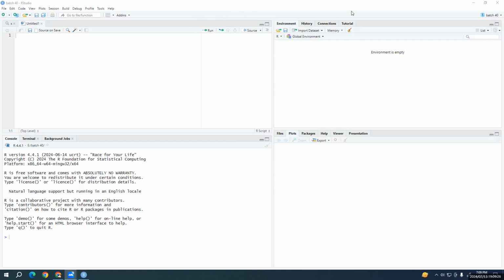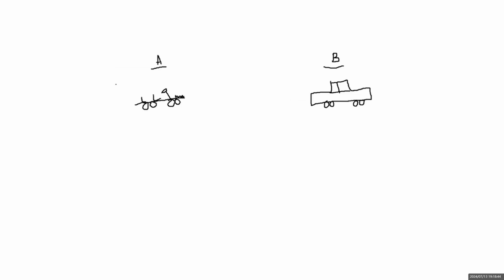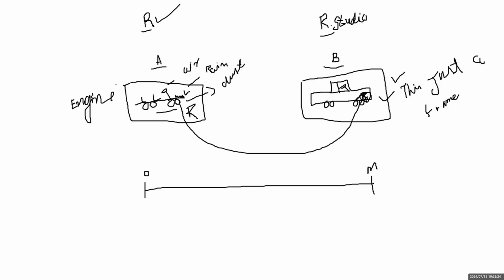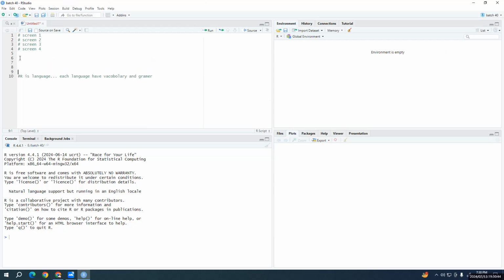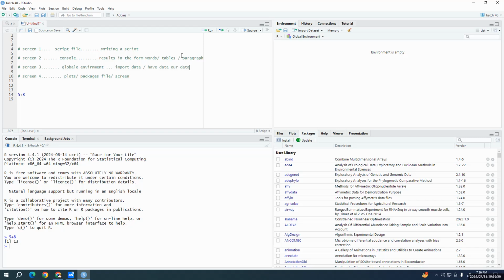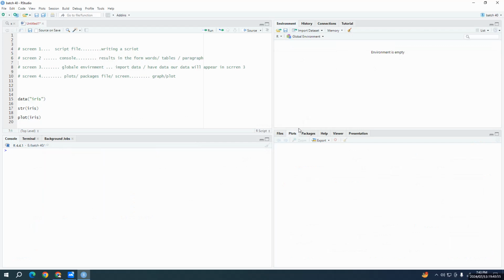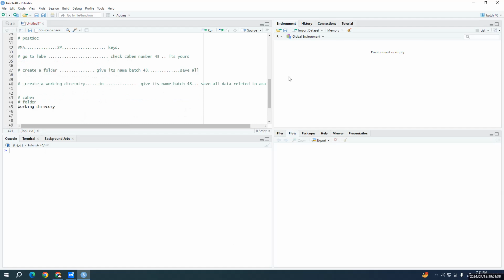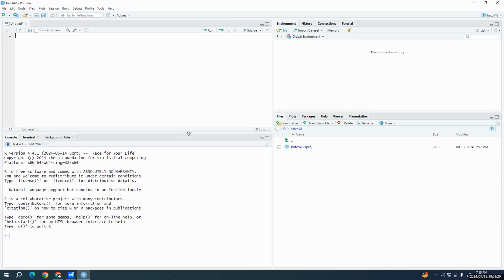BAtch 48: what is the differnce between R and R studio ? how to create working direcotry in R ?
🌟 Course Highlights: 🌟
✅ Hands-On Practice: Apply your knowledge to real-world scenarios, including:

Descriptive Statistics
Regression Analysis
Correlation Analysis
Heatmaps
Cluster Study Area Mapping
Variability Analysis
Diversity Indices:
Alpha Diversity
Beta Diversity
Species-Area Curves
Cluster Analysis
Ordination Techniques: